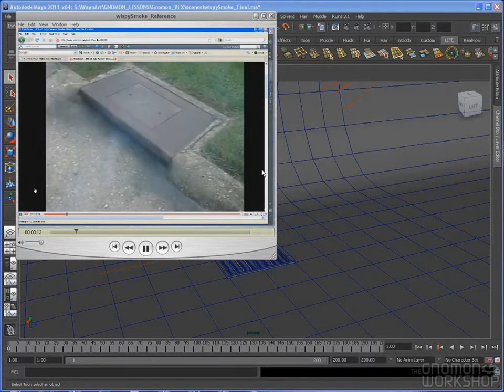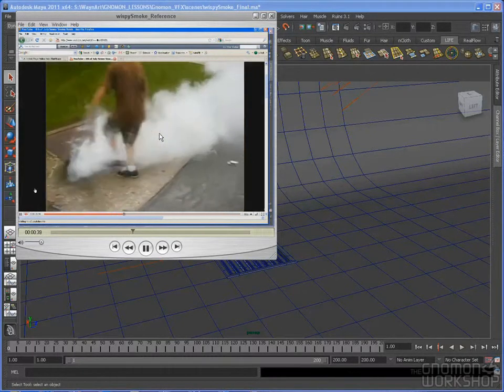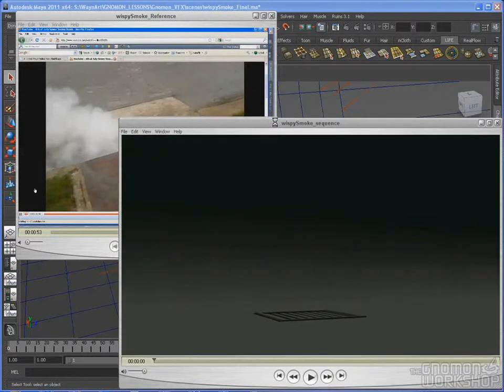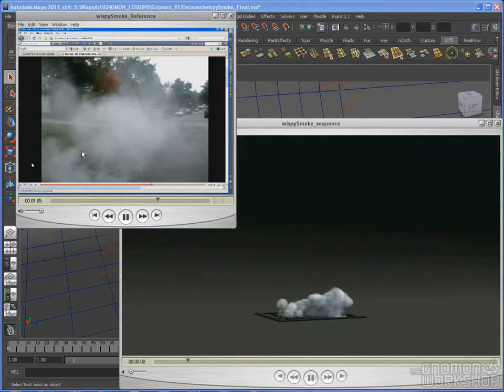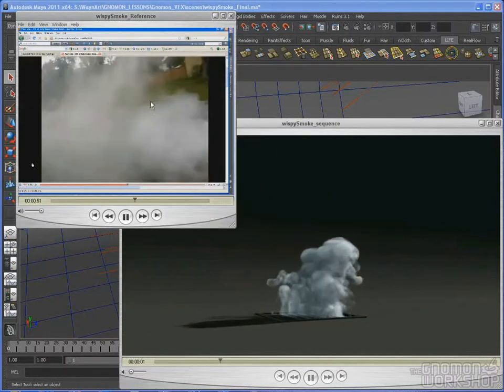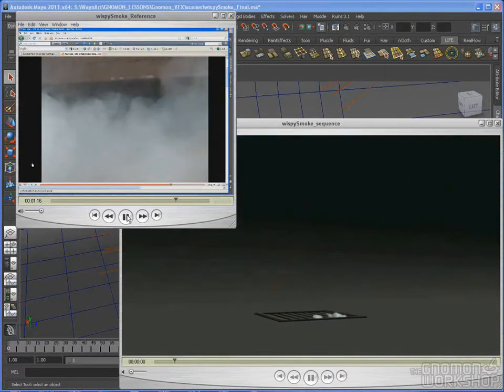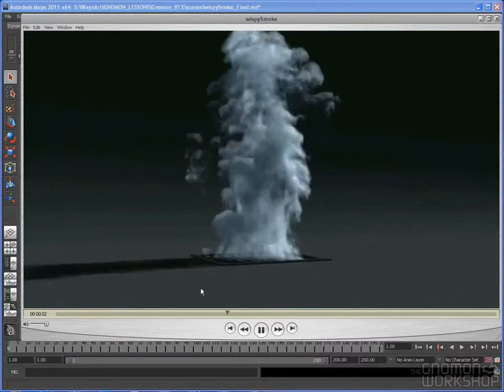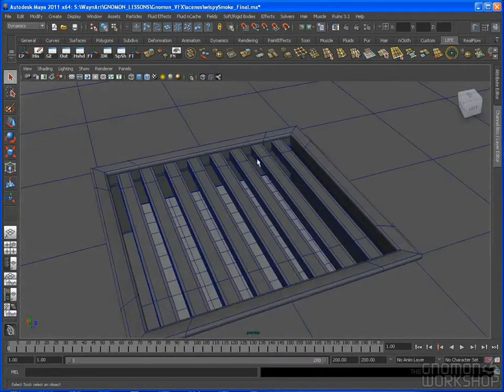Chapter 09 Wispy Smoke Intro